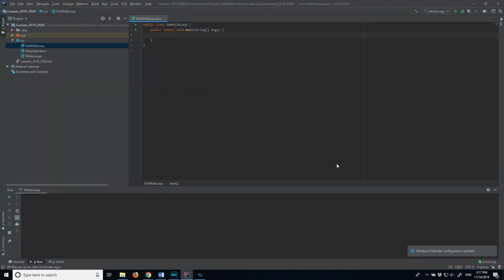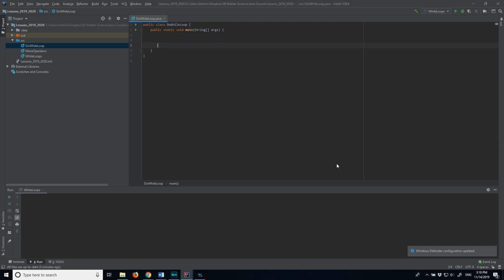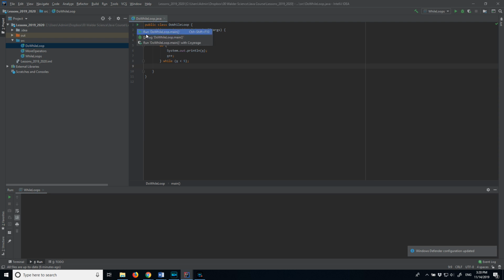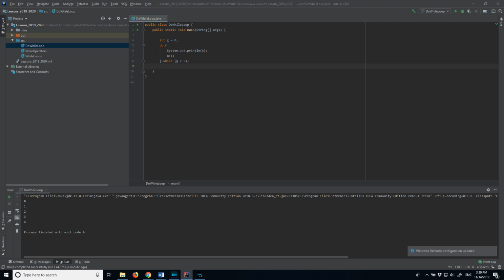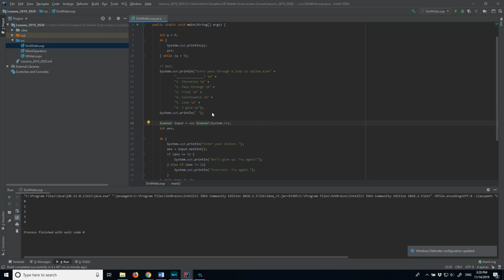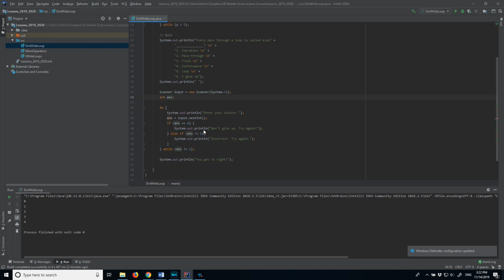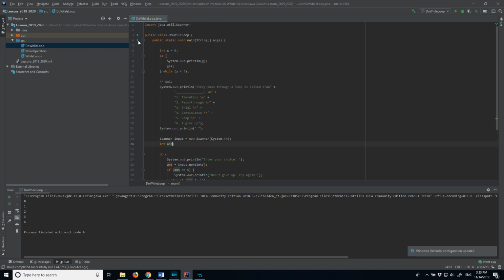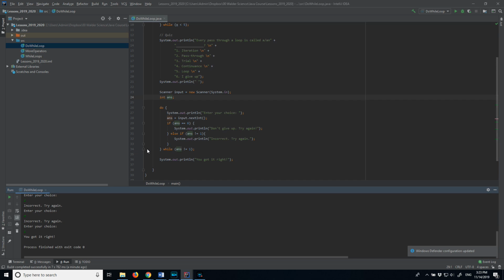Java 09 Loops 2 Do While Loop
How to use a Java Do While loop.